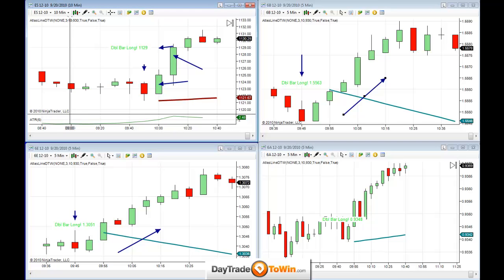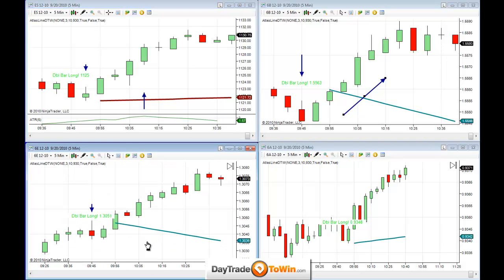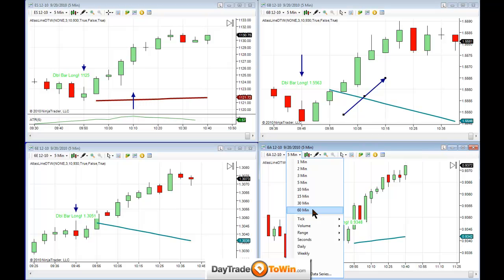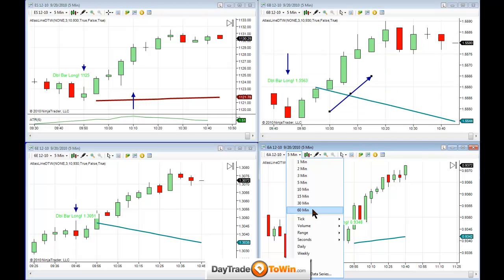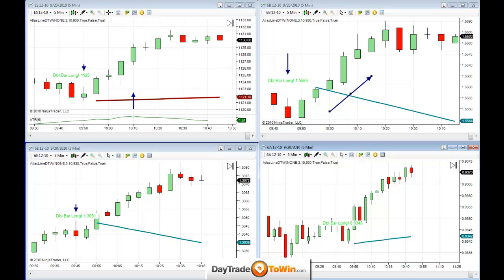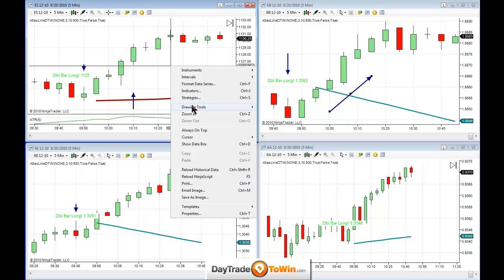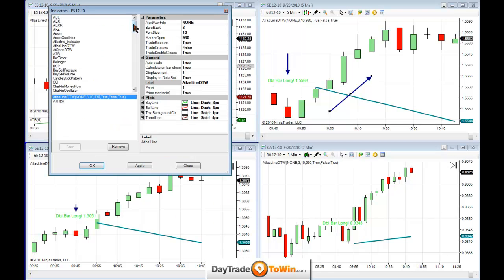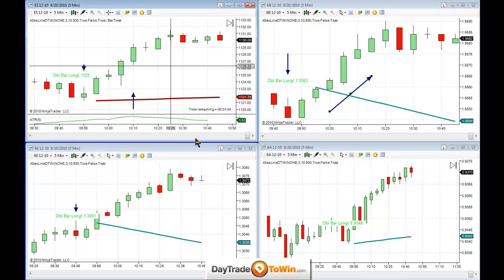Atlas Line Webinar September 20 Part 4